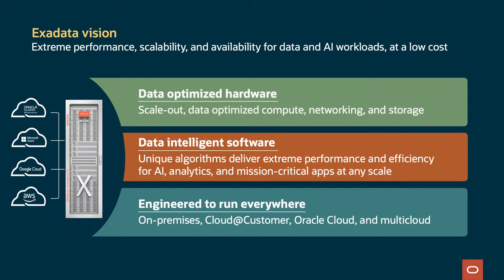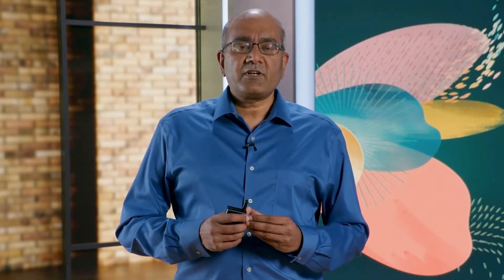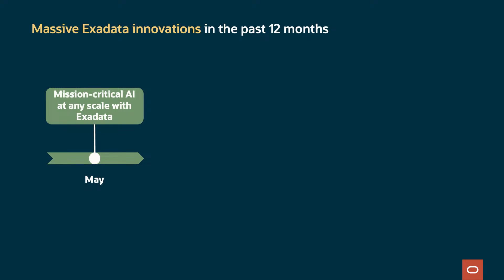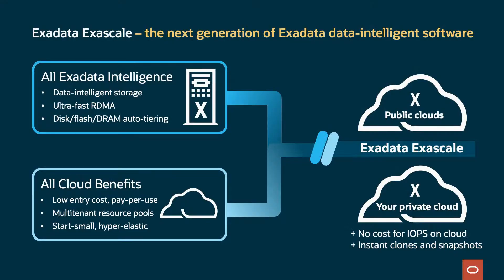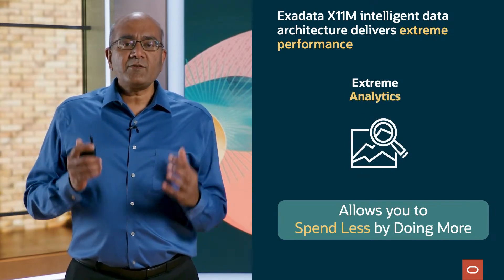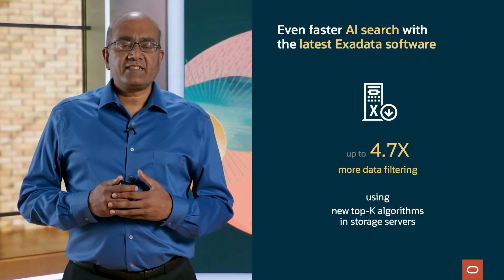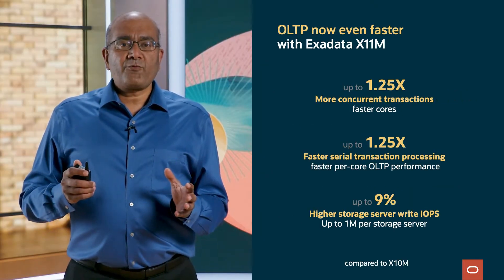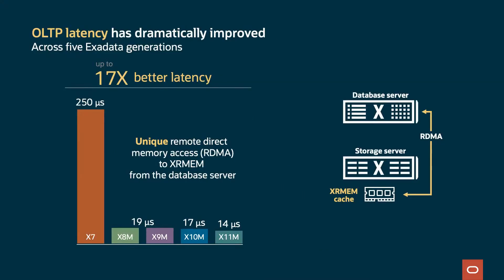Next-Generation Intelligent Data Architecture: Oracle Exadata X11M Announcement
See why Oracle Exadata platforms are the best for Oracle Database

Join Kothanda Umamageswaran, Oracle SVP of Exadata and Scale-Out Technologies, for the announcement of Oracle Exadata X11M. This platform provides a next-generation intelligent data architecture with hardware and software enhancements that deliver extreme performance for AI, OLTP, and analytics—at the same price as the previous generation system. Organizations can use Exadata X11M in on-premises, hybrid cloud, Oracle Cloud Infrastructure, and multicloud environments with Oracle Database@AWS, Oracle Database@Azure, and Oracle Database@Google Cloud, giving customers choice and flexibility to run Oracle Database workloads wherever and however they need.

00:00 Next-Generation Intelligent Data Architecture: Oracle Exadata X11M Announcement
01:15 Oracle Exadata Vision
01:54 Thousands of Customers Run Their Business on Exadata
02:27 Massive Innovations in the Past 12 Months
02:54 Mission-Critical AI at Any Scale
03:32 Exadata Exascale: Next Generation of Exadata Data-Intelligent Software
04:38 Available in Every Leading Cloud
05:06 Announcing: Exadata X11M
06:38 Extreme AI Search on Exadata X11M
07:43 Extreme OLTP on Exadata X11M
11:47 Extreme Analytics on Exadata X11M
13:08 Extreme Efficiency on Exadata X11M
15:18 Exadata Data Intelligence Advantages Increase Every Year
15:39 Key Takeaways